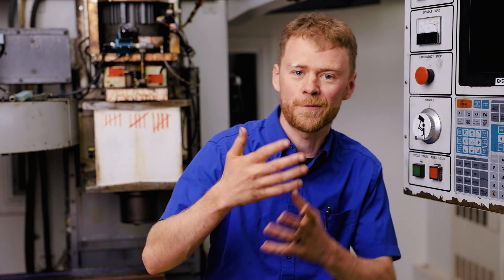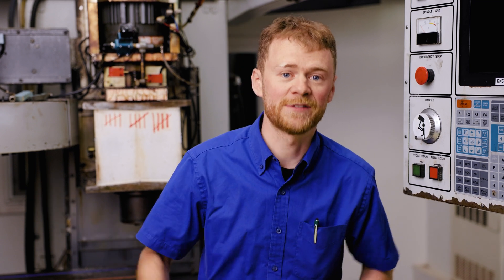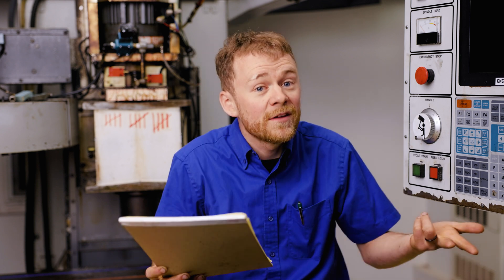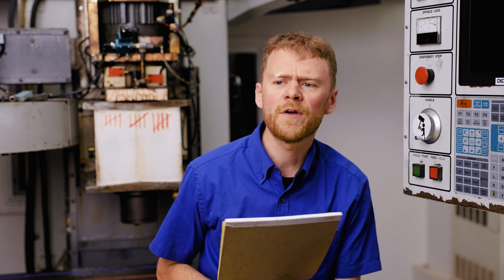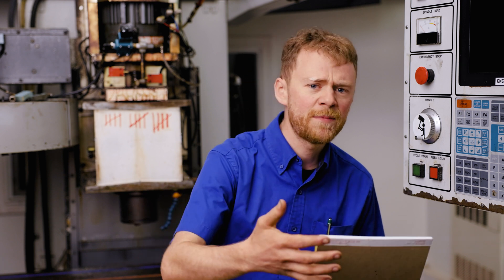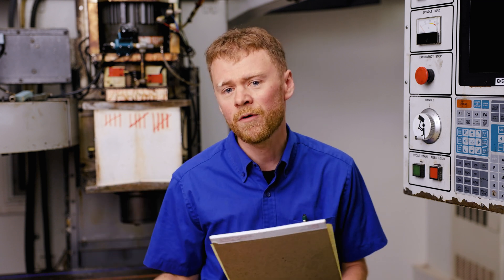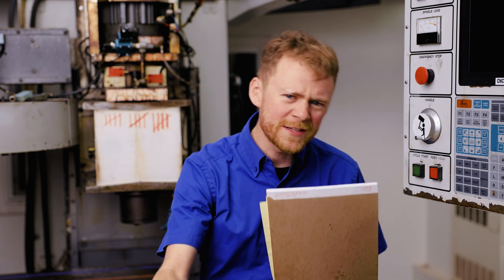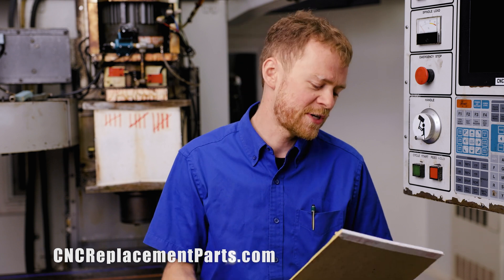Why Old CNC Machines Are Being Scrapped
Learn what machines are worth keeping and which ones you should throw away!